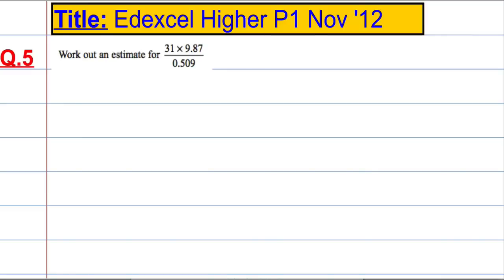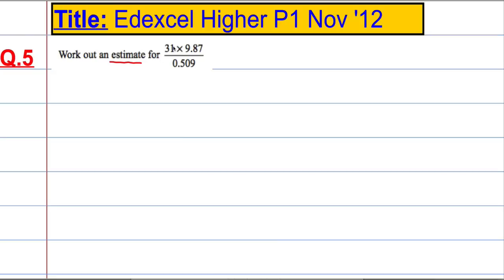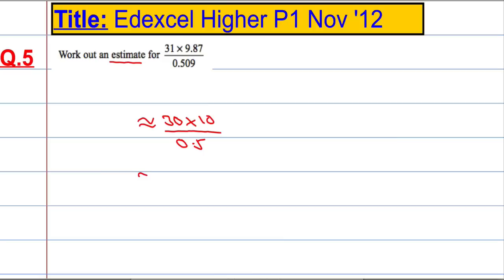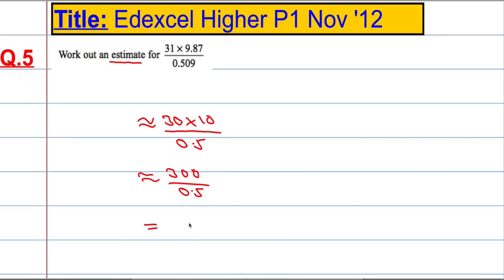Edexcel Higher P1 November 2012 Q5